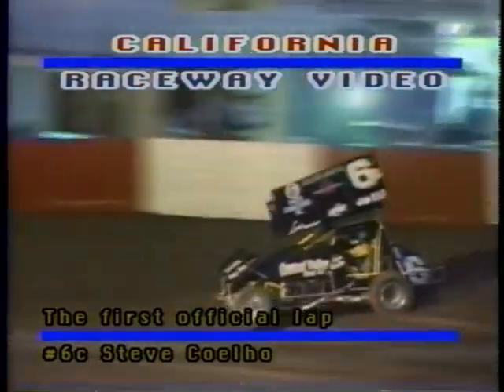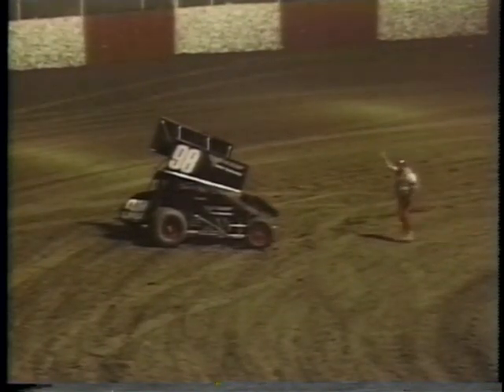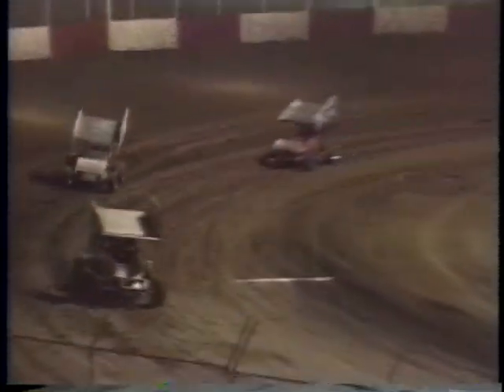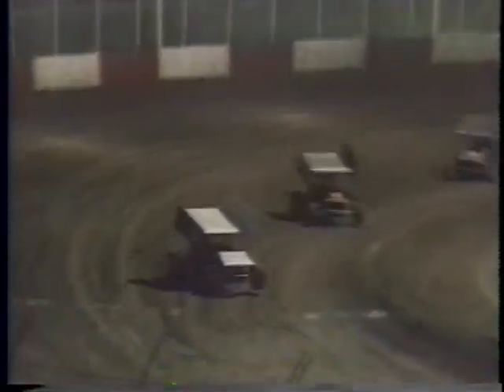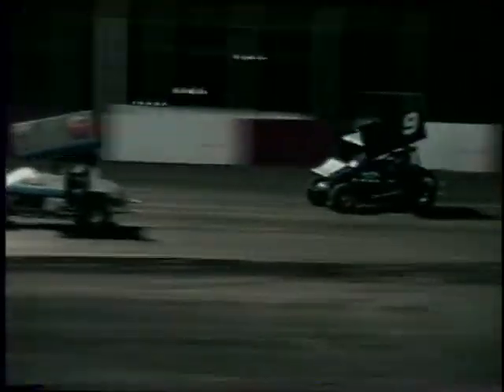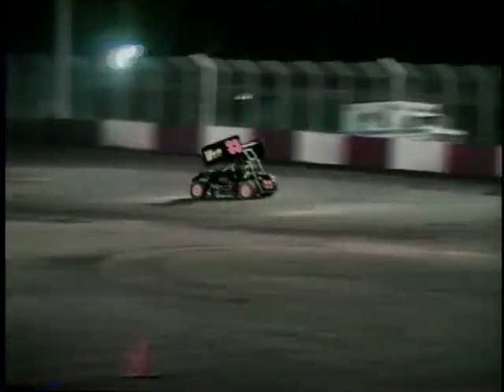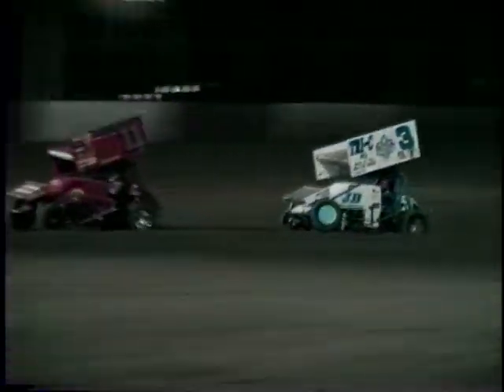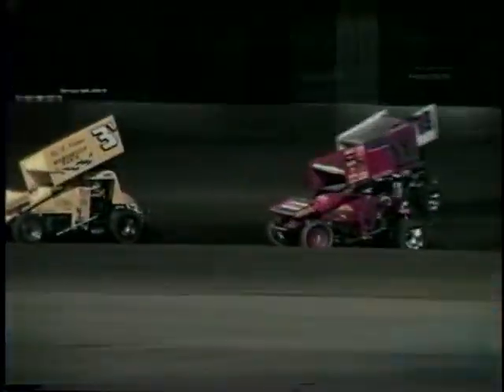3.22.95 | Open 410 and 360 Sprint Cars | Black and White Classic | Tulare CA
Open 410 and 360 Sprint Cars in the Black and White Classic from Tulare Thunderbowl in Tulare CA